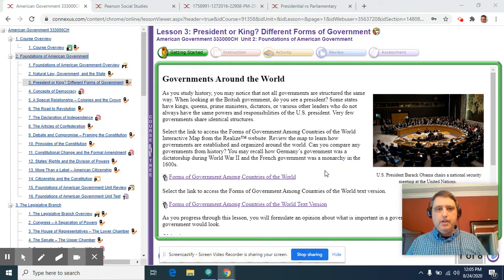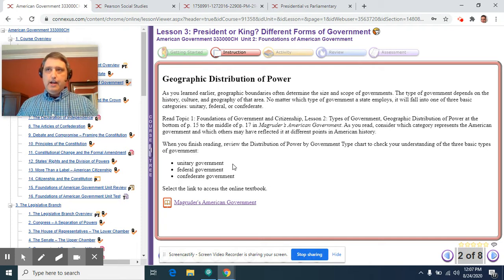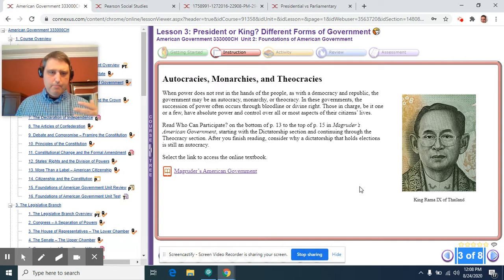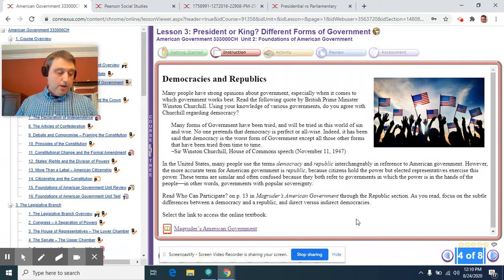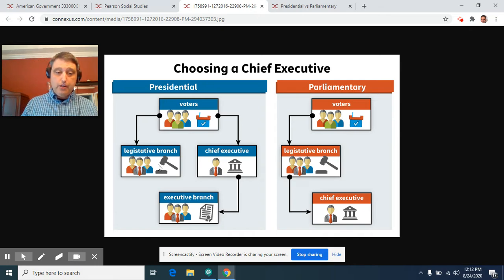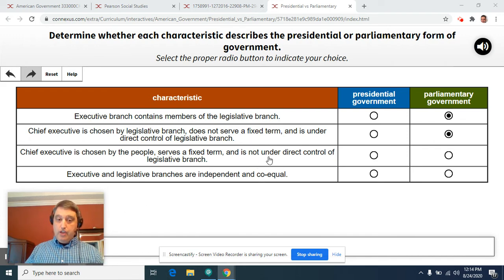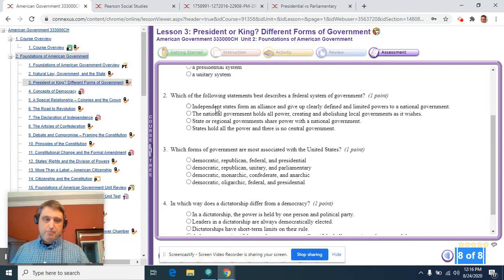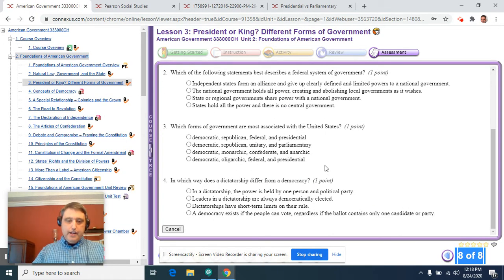American Government 2 3